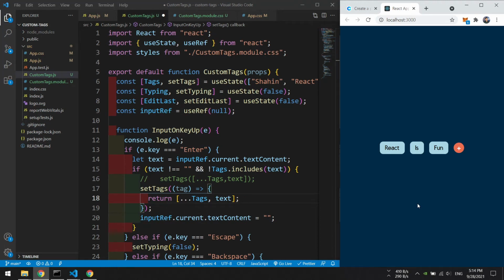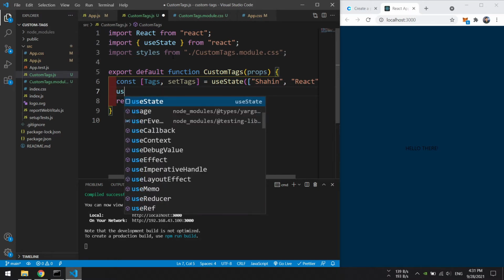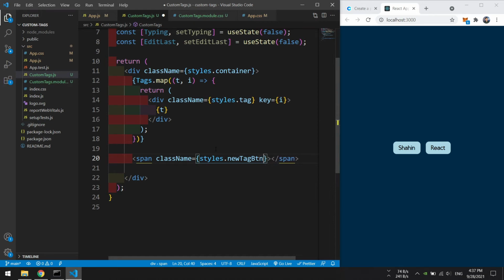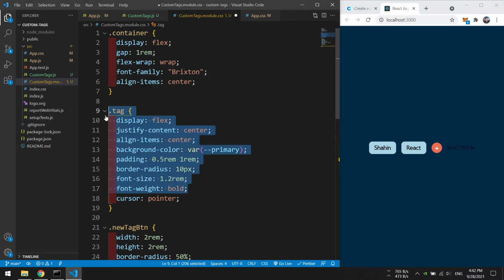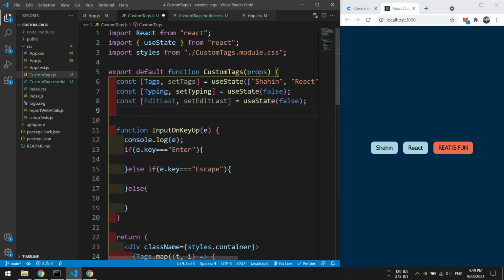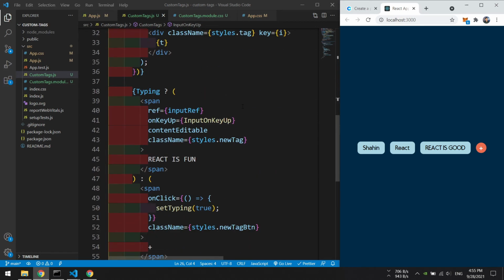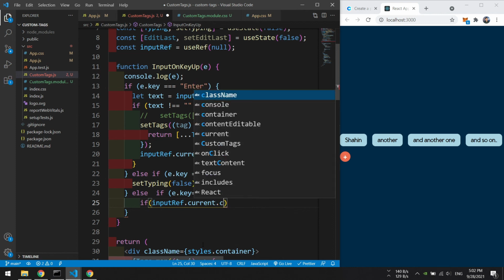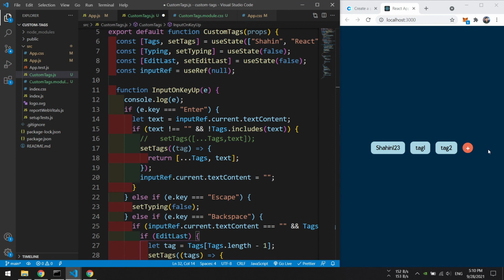Create Your Custom Tag Component in React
Hellow There!
in this video, we are going to create a custom tag component in ReactJs using Content Editable attribute.
this functionality is not limited to tags you can use it for anything that serves the purpose of entering multiple things, like selecting countries, games, services, related topics...